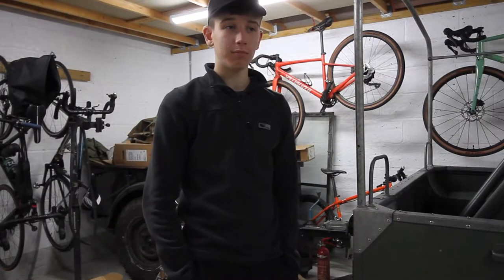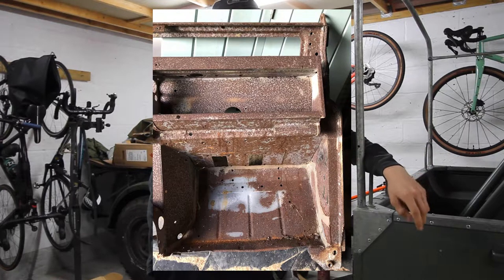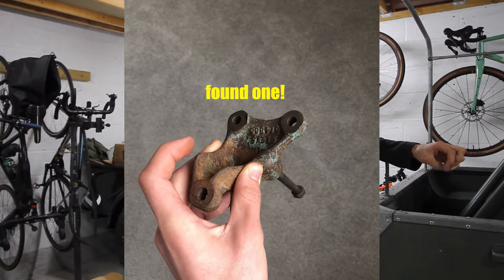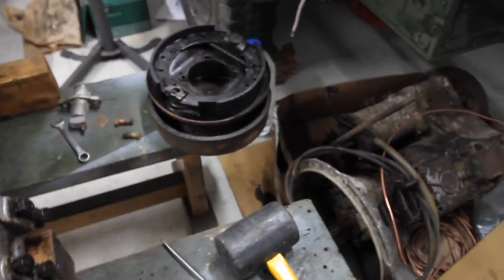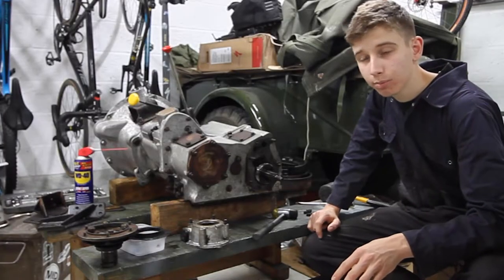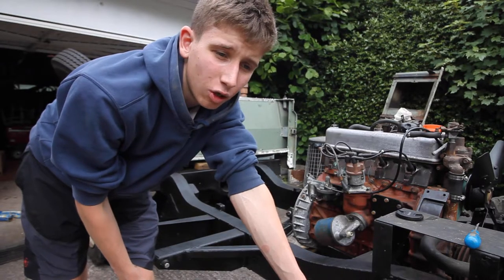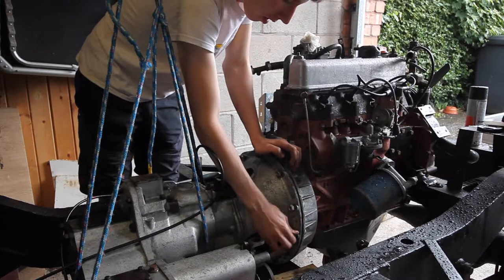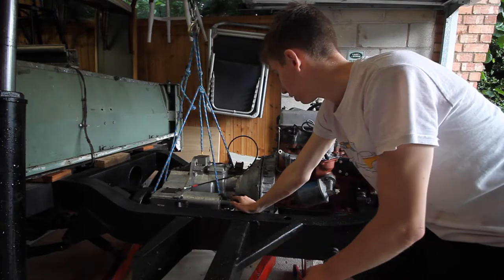Land Rover Series 2a Build ep3